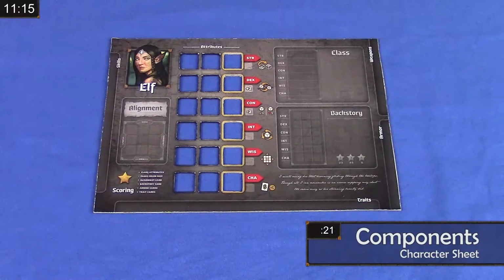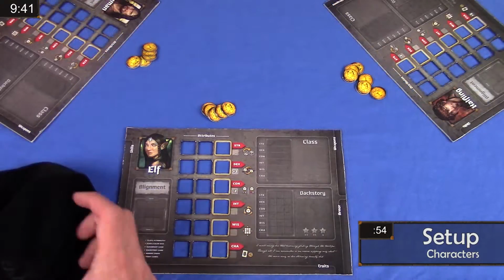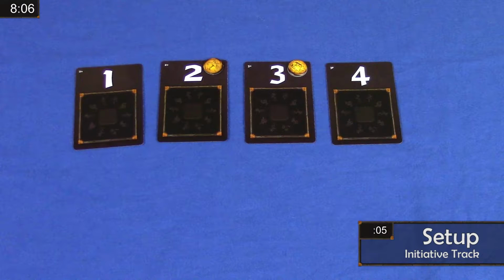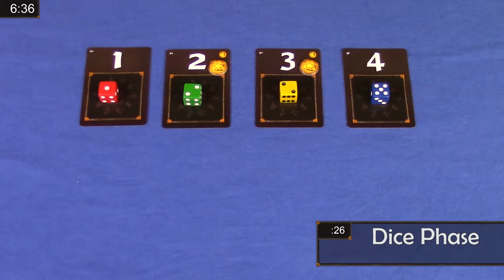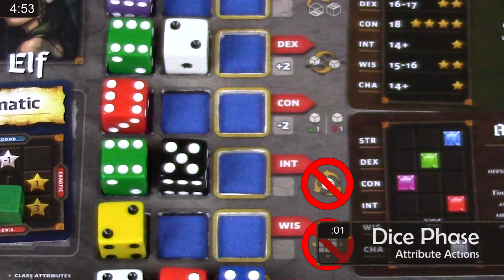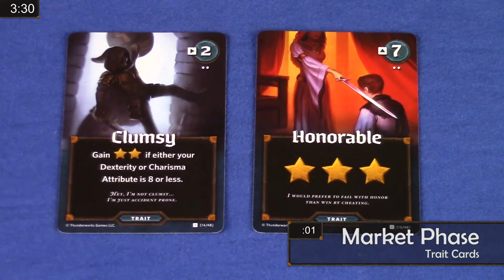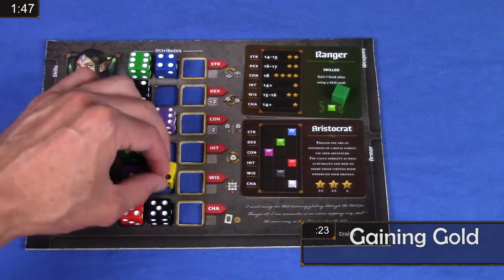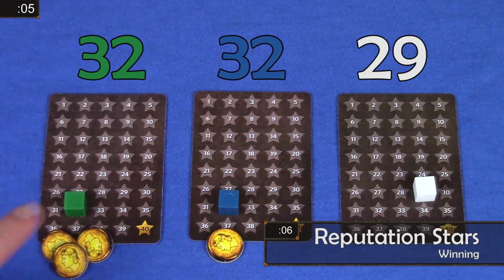Roll Player - How to Play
Roll Player

Contents:
Components – Character Sheet – 00:21
Components – Class Card – 00:44
Components – Backstory Card – 00:57
Components – Alignment Card – 01:15
Setup – Characters – 01:29
Setup – Market – 02:51
Setup – Initiative Track – 03:14
Setup – Initial Dice Draw – 03:36
Turn Overview – 04:13
Roll Phase – 04:33
Dice Phase – 04:59
Dice Phase – Strength Action – 05:27
Dice Phase – Dexterity Action – 05:36
Dice Phase – Constitution Action – 05:46
Dice Phase – Intelligence Action – 05:58
Dice Phase – Wisdom Action – 06:11
Dice Phase – Charisma Action – 06:20
Dice Phase – Attribute Actions – 06:30
Market Phase – 06:45
Market Phase – Market Cards – 07:06
Market Phase – Weapon Cards – 07:34
Market Phase – Armor Cards – 07:46
Market Phase – Trait Cards – 08:00
Market Phase – Skill Cards – 08:08
Market Phase – Market Example – 08:37
Cleanup Phase – 09:05
Gaining Gold – 09:45
Reputation Stars – 10:15
Reputation Stars – Attribute Goals – 10:27
Reputation Stars – Class Color Dice – 10:40
Reputation Stars – Alignment Card – 10:50
Reputation Stars – Backstory Card – 10:56
Reputation Stars – Armor Cards – 11:08
Reputation Stars – Trait Cards – 11:18
Reputation Stars – Winning – 11:28

Credits